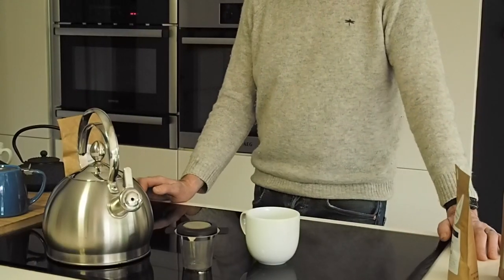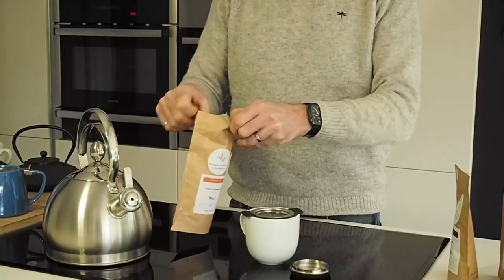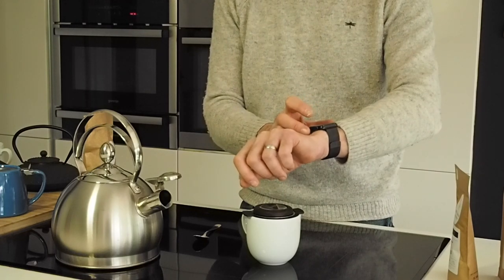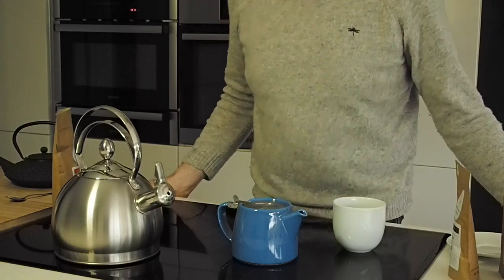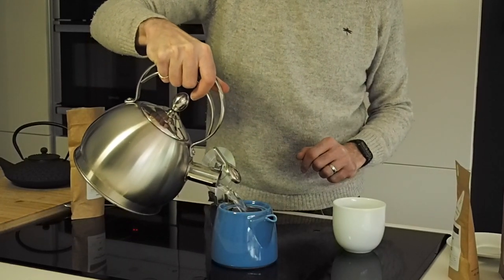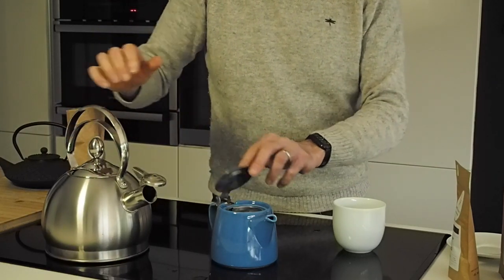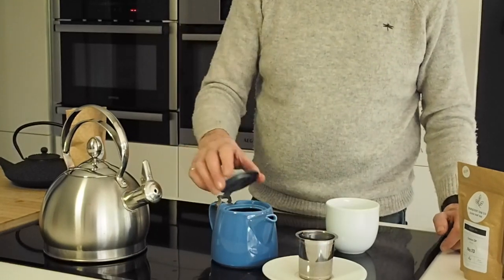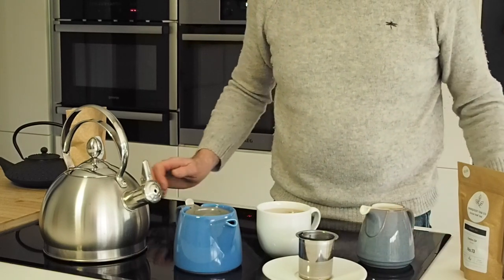How to make loose leaf tea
This video explains how to make/prepare/brew loose leaf tea. Follow our channel @teaspoon-tea-co for more information about loose leaf tea, teapots and tea tools.